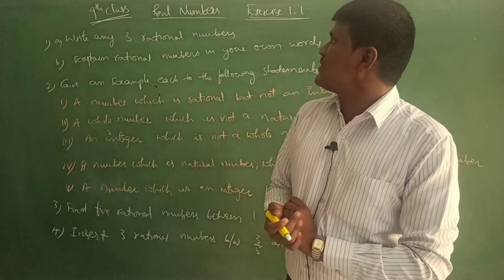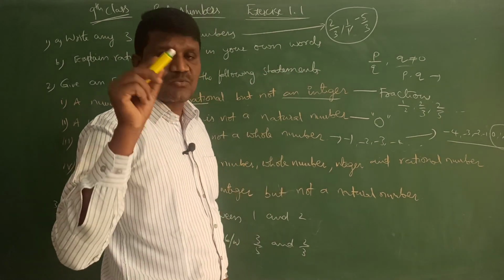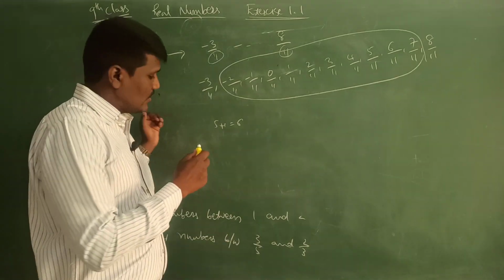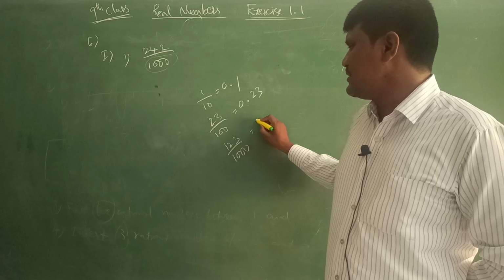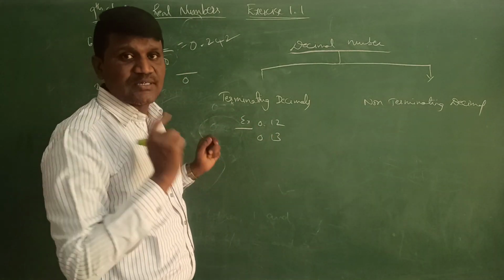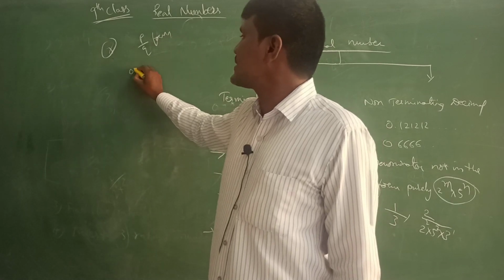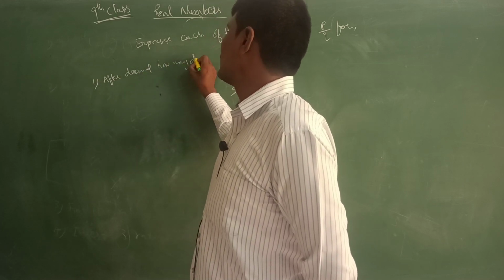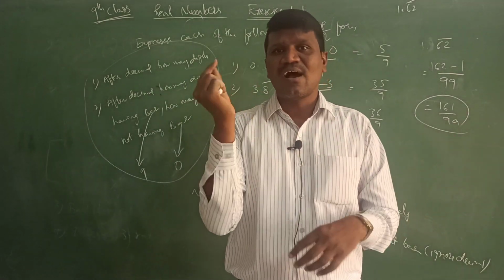9th Class||Real Numbers part-2 ||Exercise 1.1||Mathematics||AP/TS||State syllabus||by Vittal mamilla